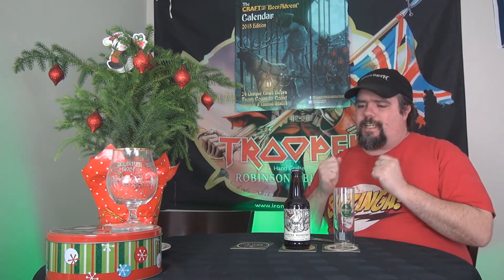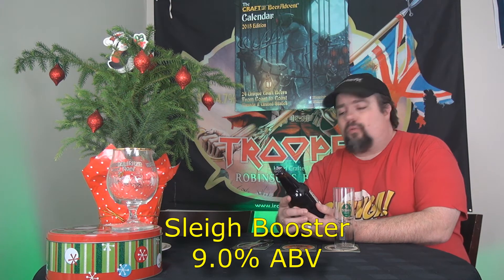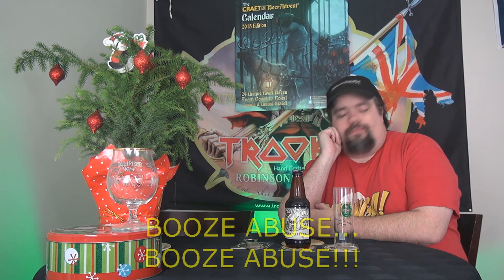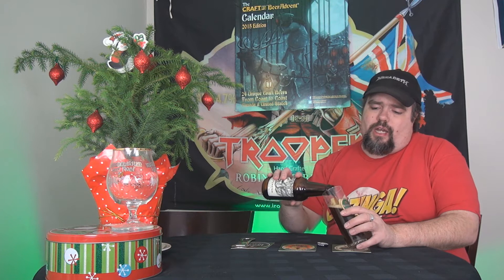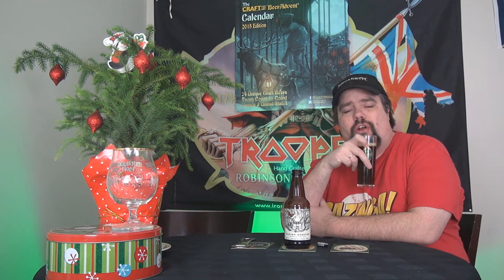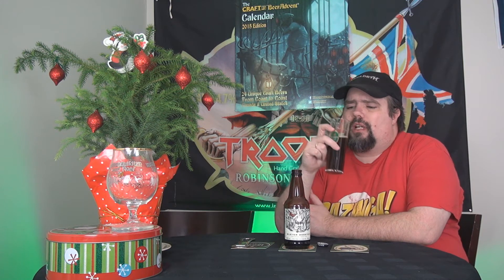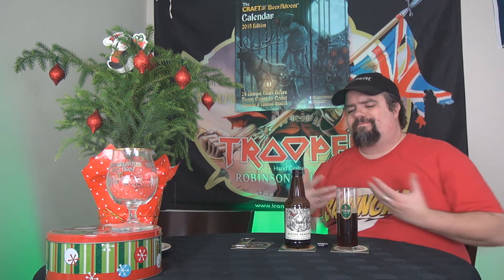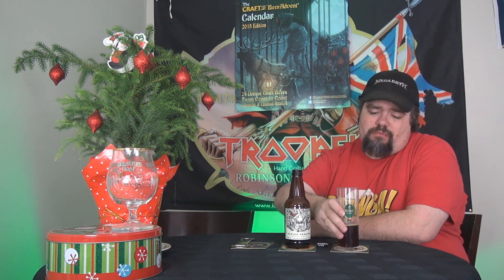24 Drunken Days of December - Day 10 - Sleigh Booster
Hello Boozers and welcome to Day 10! Today we hit the Great white north again and check out Bridge Brewing's Sleigh Booster.  Will it booze Santa's sleigh or will it need some help from from Reindeer. Watch and see!